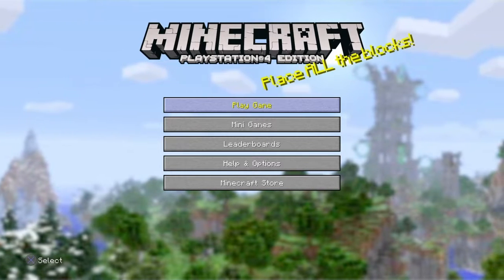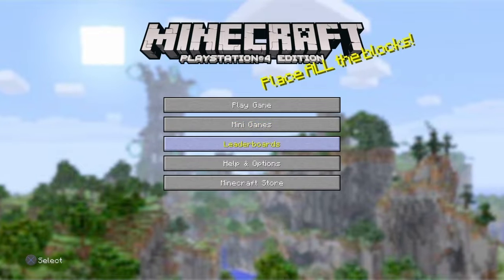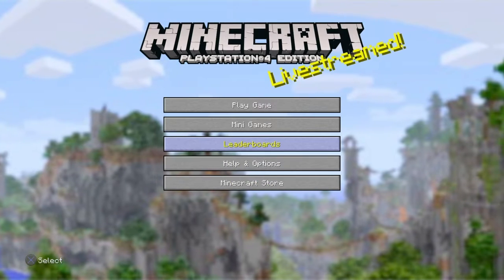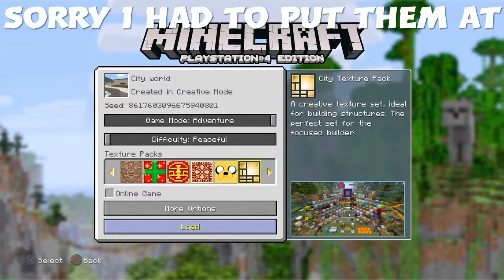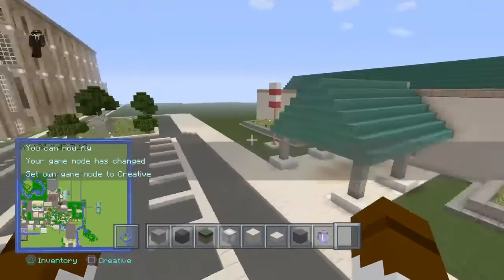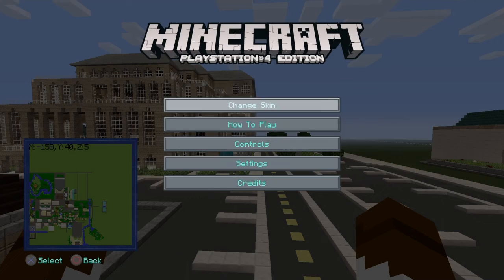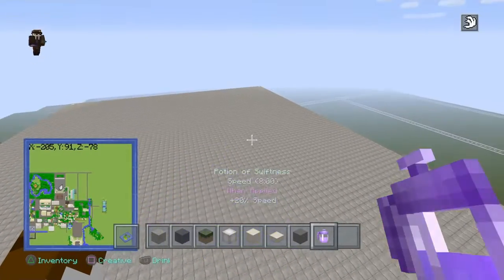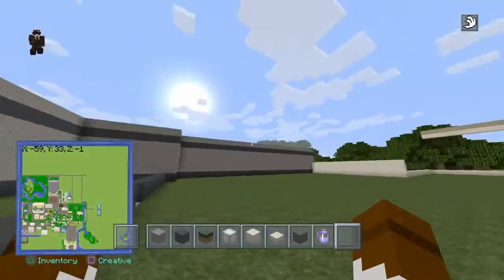Update Out Now! TU67 Out! Super Cute Textures Out!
Yay Update!!